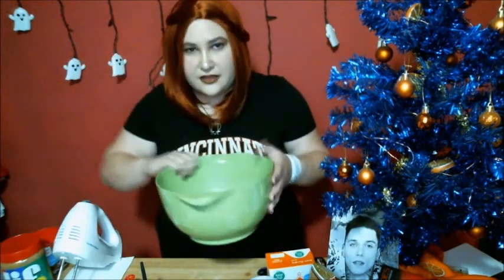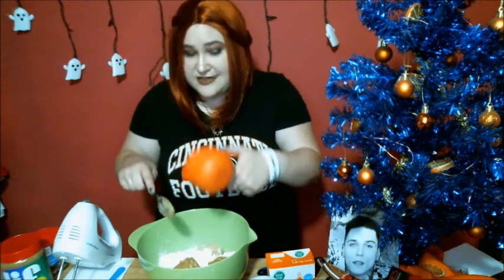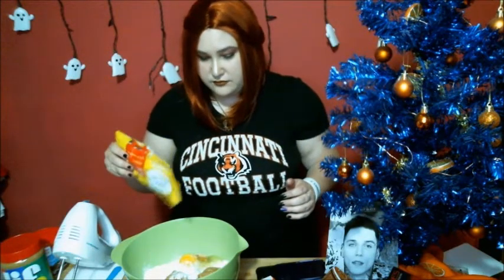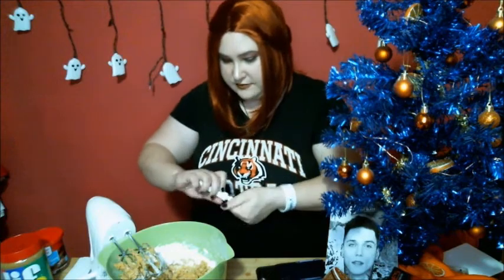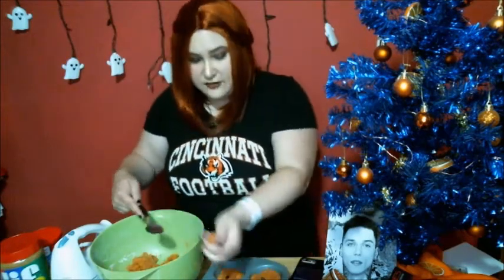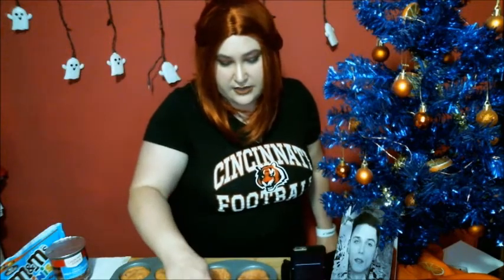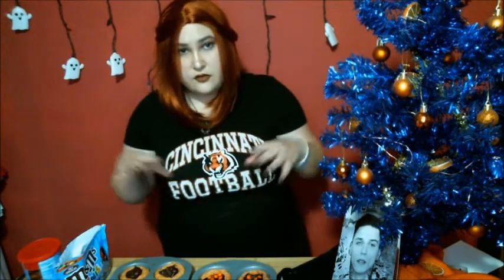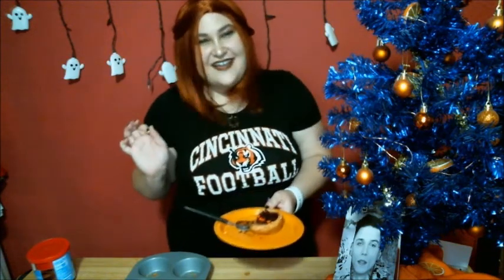Andy Biersack Birthmas Bengals Blossoms!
🍒 Watch as I celebrate Andy Biersack's 31st birthday by showing you how to make Peanut Butter Bengals Blossoms!

Channel/Video art by the talented PinkuPerfect!